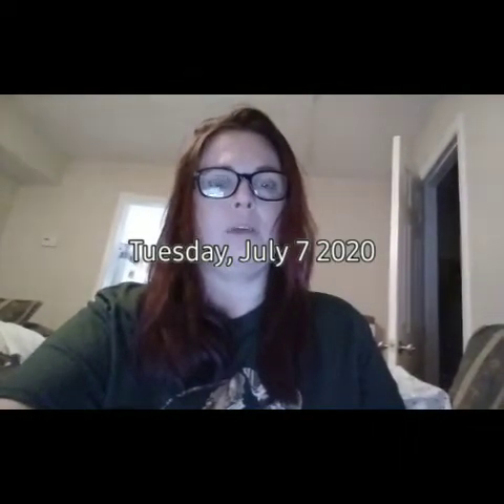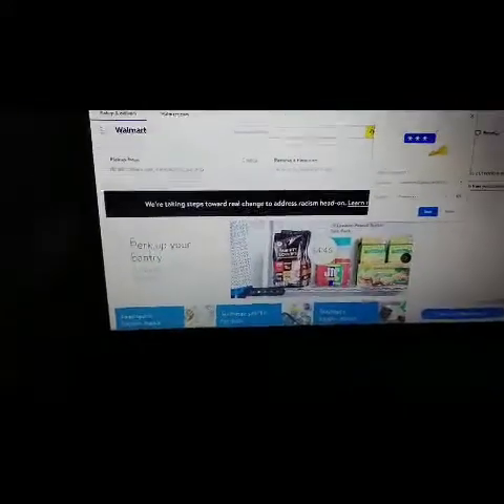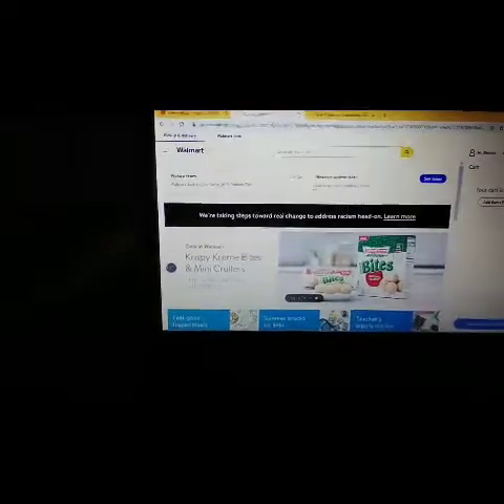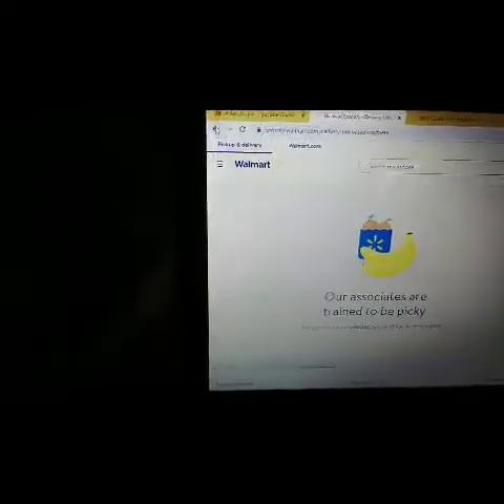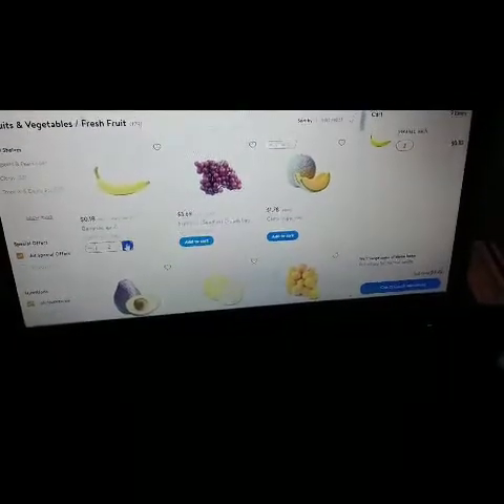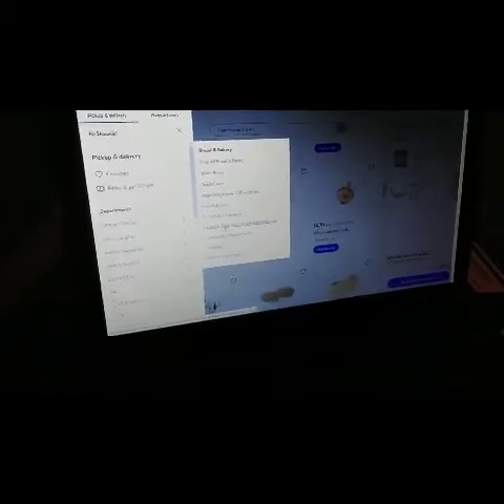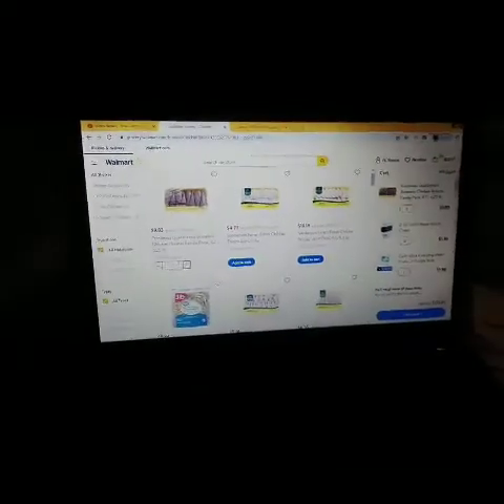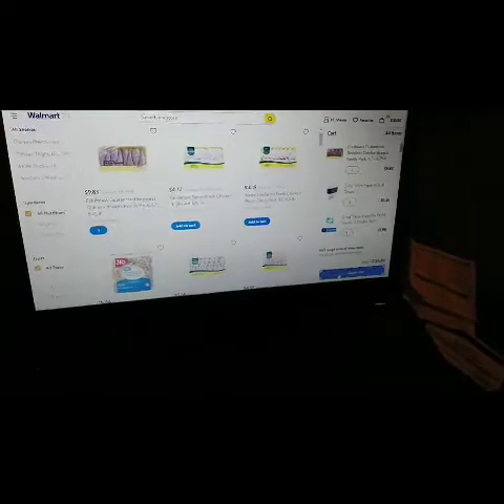How To, In Depth & Fun Way To Order Groceries Online For The First Time From Walmart @Shauna Brown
I had so much fun ordering groceries for the very first time online from Walmart! Do not forget to turn on your notification bell letting you know when I upload and please do not forget to subscribe to my channel & give this video a thumbs up. It is a free way to support me and my family and helps us out so so much!